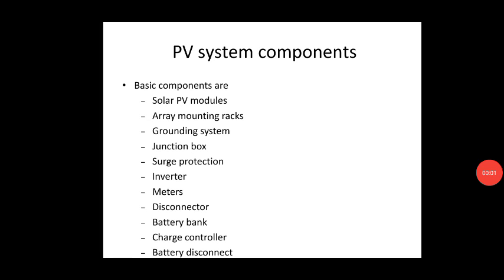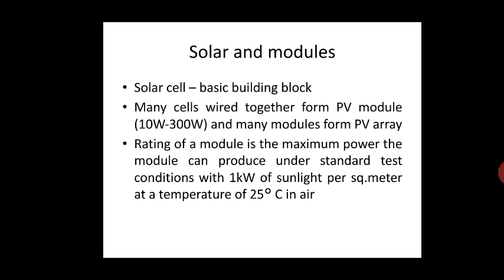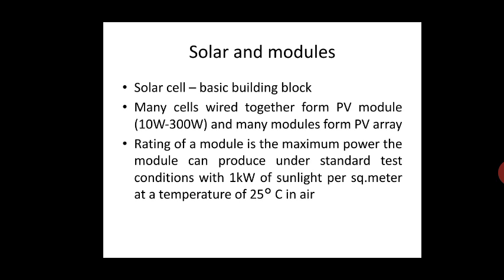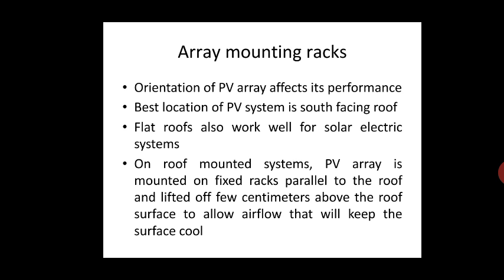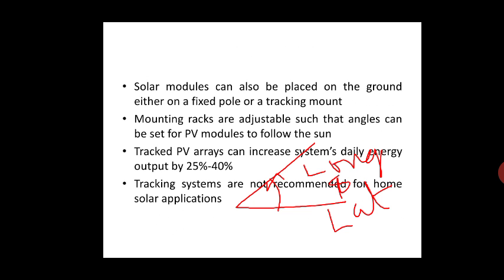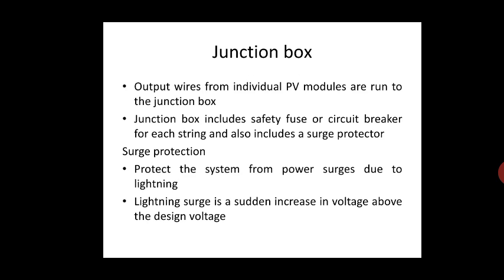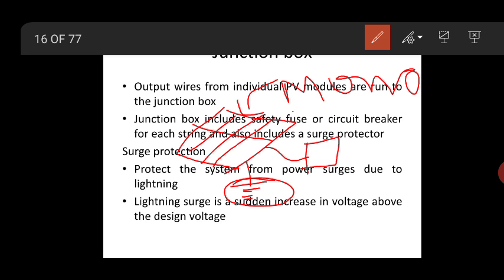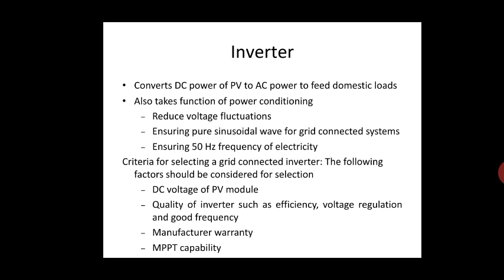Introduction to Solar PV systems for domestic applications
PV system components